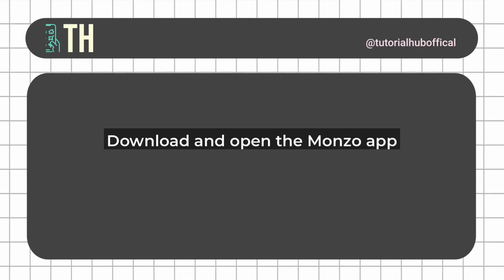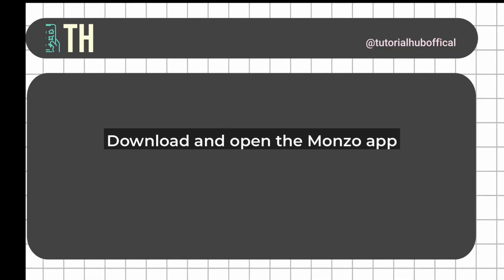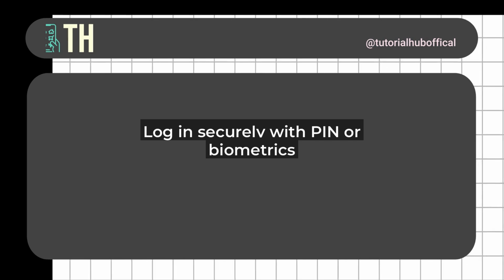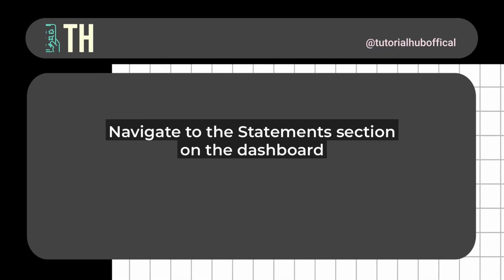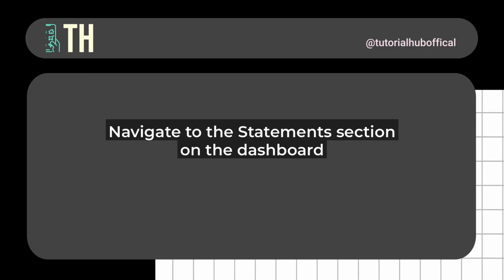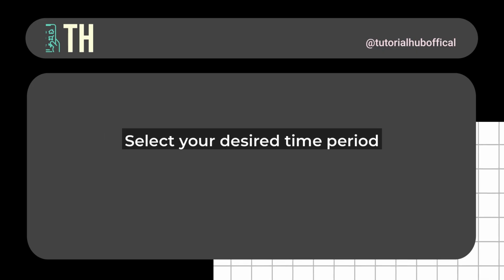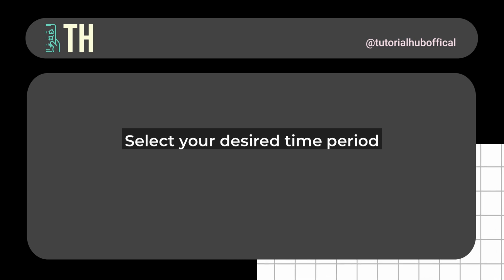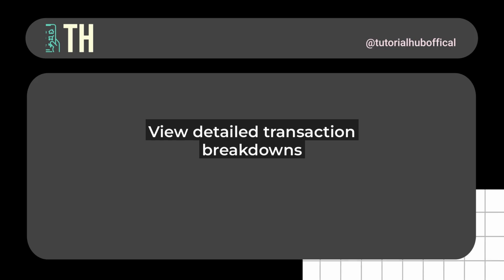How To Check Monzo Bank Statement Full Guide 2025